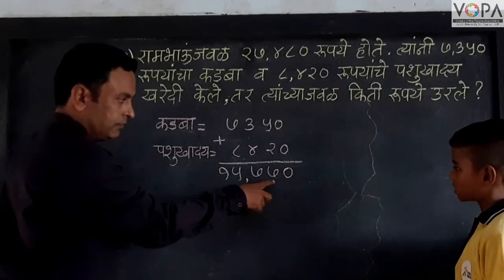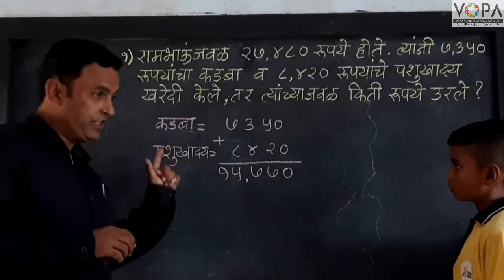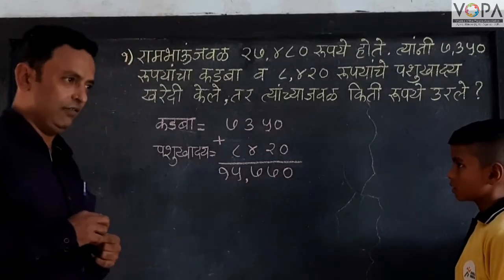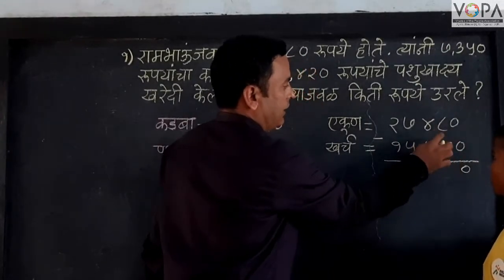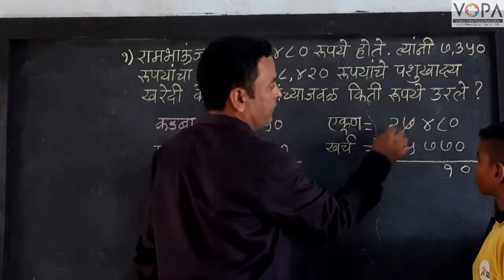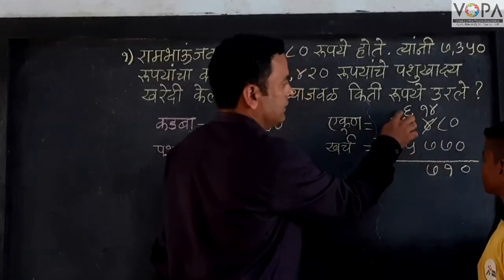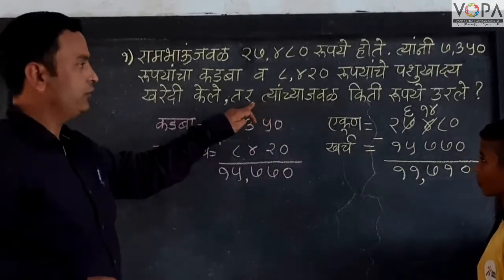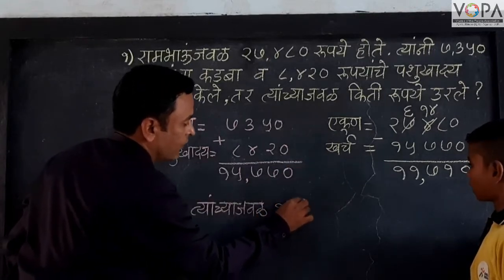Std.4th | Maths | Chapter 9 | शाब्दीक उदारणे बेरीज - वजाबारकी | V5 | V-School